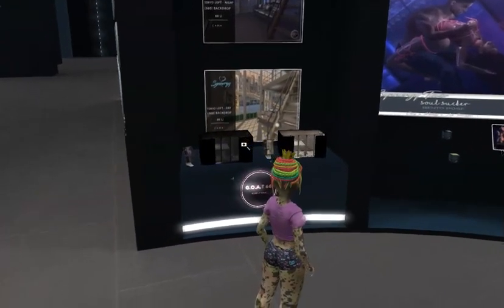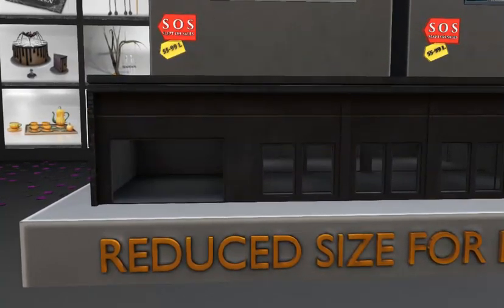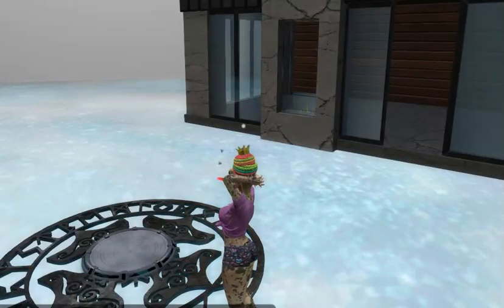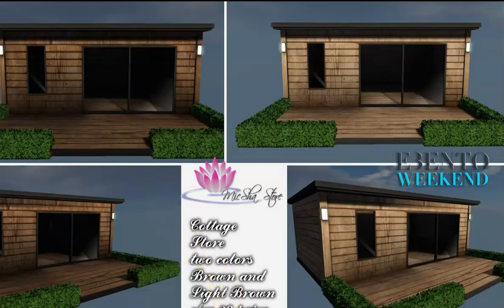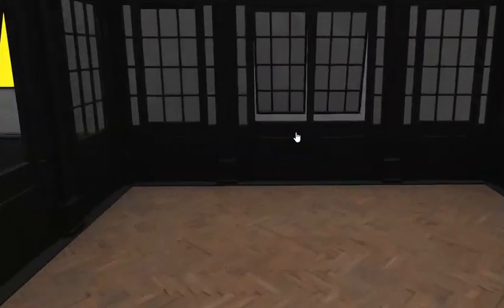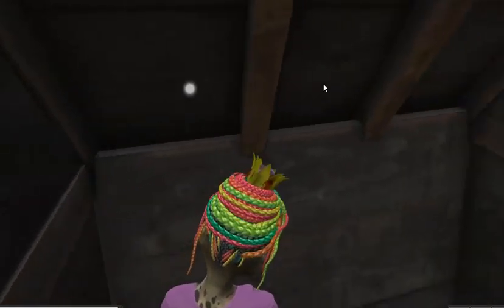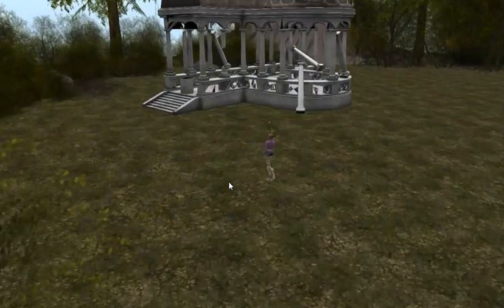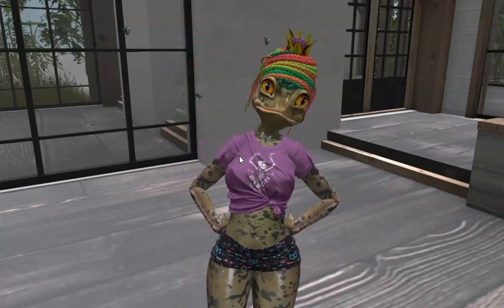All the Houses & Skyboxes in the Weekend Sales, 10/14/23 in Second Life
I've gathered a list of all the houses and skyboxes (and other structures)
 on the weekend sales as usual...
This time they were from 99 Sale,Energy, WOW,Ebento,  Happy Weekend,Miix weekend,  Sl Home Decor & Saturday Sale.

Just about 19 mins long... but if needed go in settings and speed me up x2 or something.